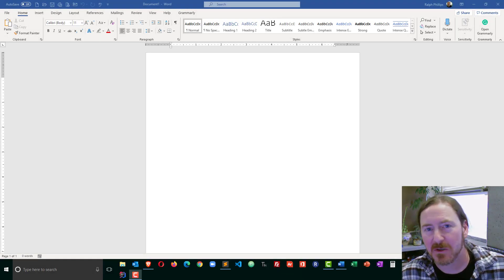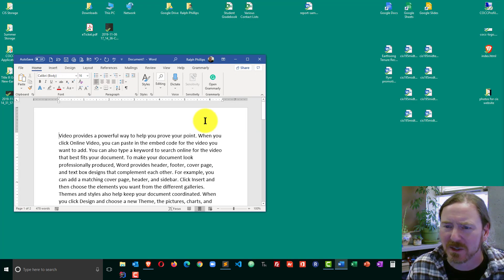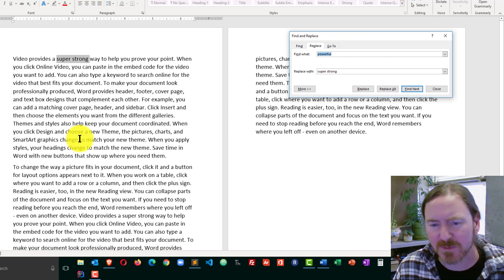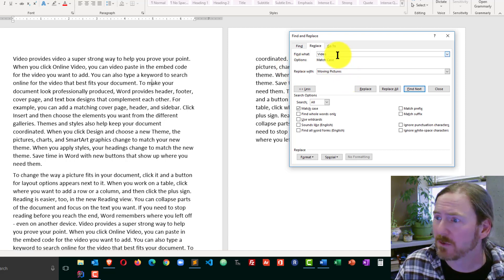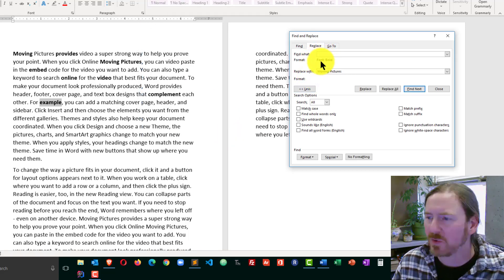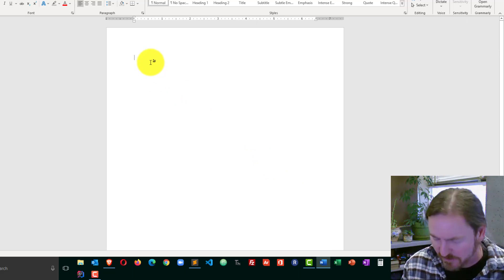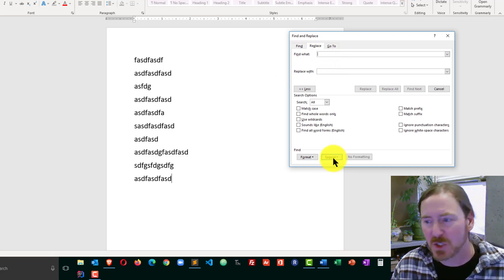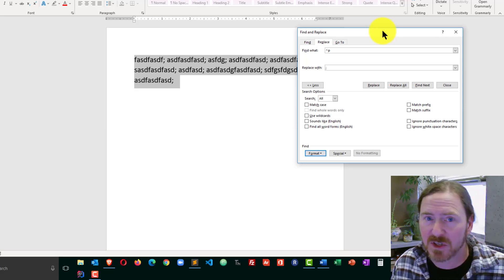Find and Replace Text, Formats, and Paragraph Marks in Word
Use the Find and Replace feature in Microsoft Word to replace...
one word with another word
a person's name with another name
bold words with italicized words
paragraph marks to semi-colons